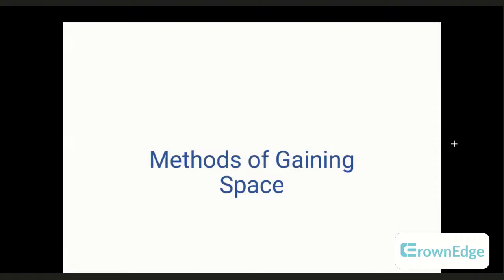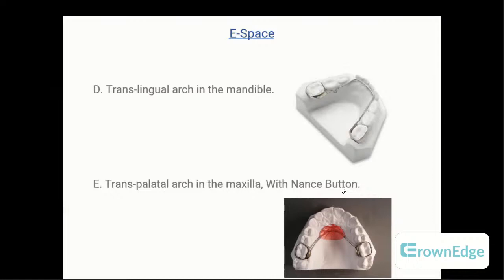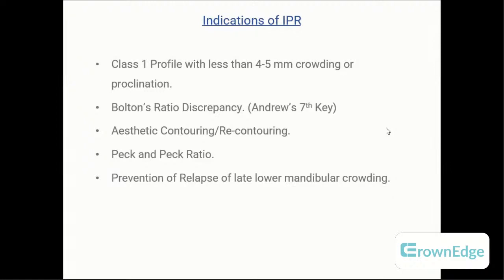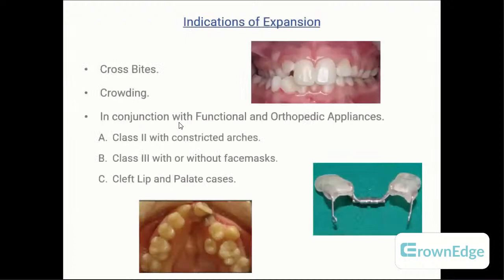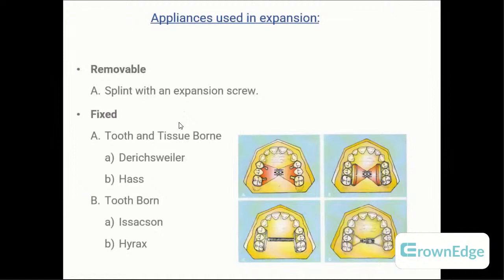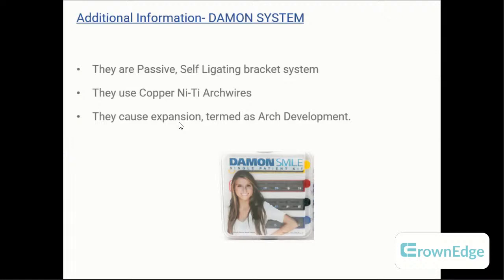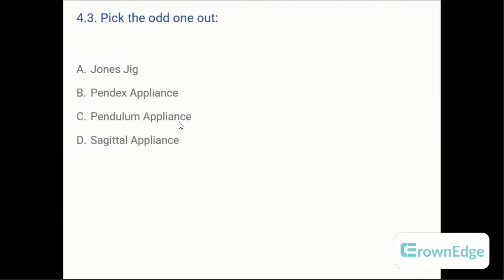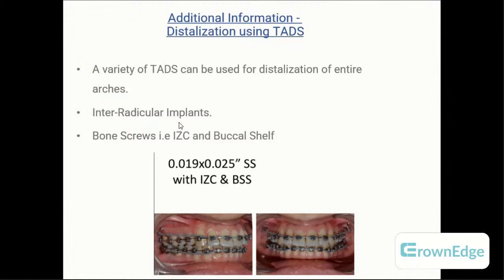Methods of Gaining Space| Orthodontics | NEET MDS 2022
Dr. Sachin Bharadwaj, discusses Methods of Gaining Space a high yield topic for NEET MDS 2022! Get involved!